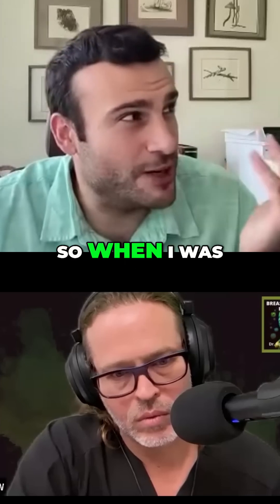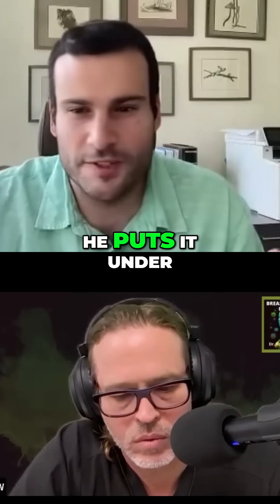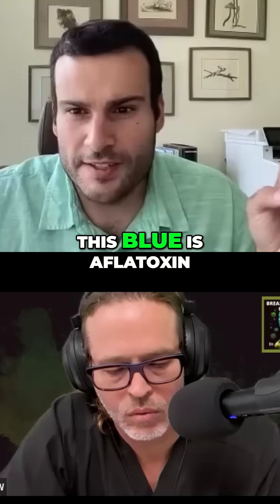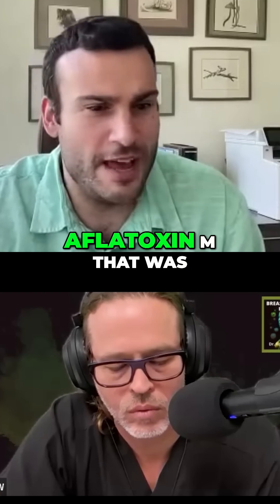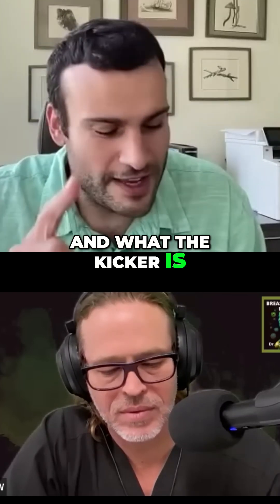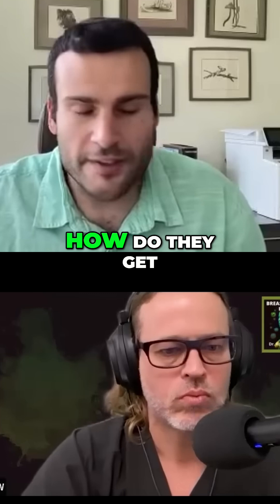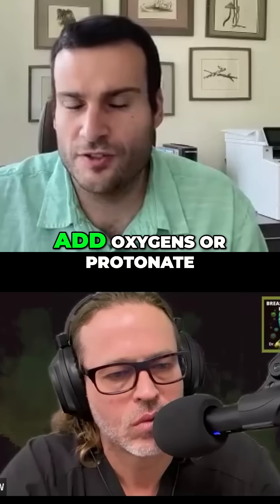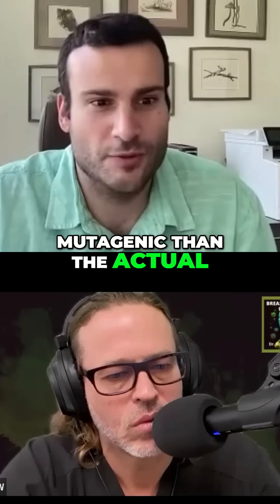Aflatoxin Alert: The Hidden Food Toxins Destroying Your Liver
Discover the shocking truth about aflatoxins in common foods like peanut butter and soy sauce! Learn how our body's detox attempts can worsen their carcinogenic effects. Protect your health now!